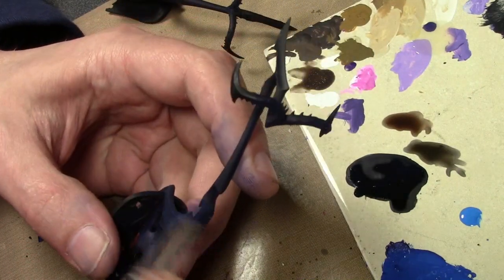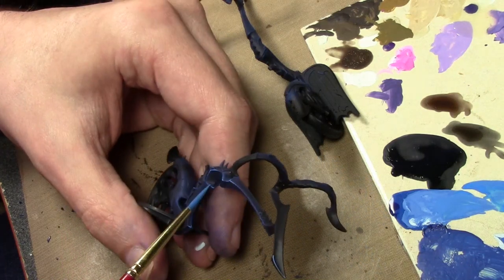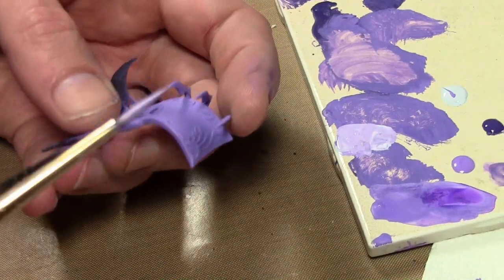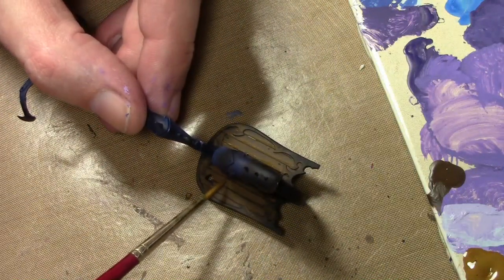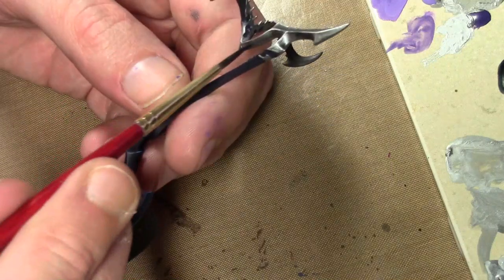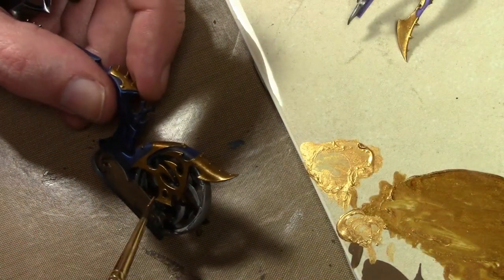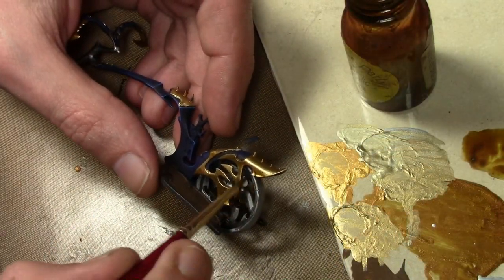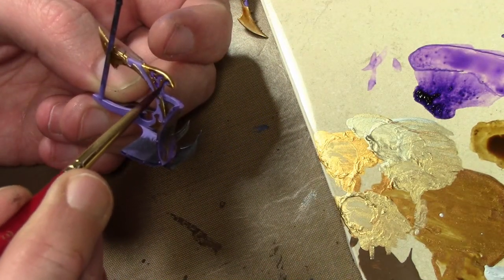Dark Elves Project: Painting Cold One Chariot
Next up for the Dark Elves Project is the Cold One Chariot. Fairly easy to paint, but I did hit a few roadblocks towards the end.

PAINT KEY
PA = Panzer Aces

CHARIOT YOKE
VMA Black
VGC Stormy Blue
Add VGC Magic Blue
VGC Magic Blue + VGC Wolf Grey
Add Wolf Grey

CHARIOT WALLS
VMC Blue Violet
Add VGC Wolf Grey
Airbrush Badger Minitaire Ghost Tiny Black
Glaze VGC Violet Ink

STEEL METAL
VMA Gun Grey
Add VMA Chrome
VMA Chrome
Shade/glaze with VGC Black Ink + VGC Blue Ink

GOLD
VMA Flat Earth
VGC Glorious Gold + Color Party Ink (Brown + Yellow Ink)
VGC Glorious Gold
Add VMA Steel
Add VMA Steel
Shade with Color Party Brown Ink (Brown Ink + Yellow Ink)

WOOD
VMA Burnt Umber
Add VMA English Uniform
Army Painter Strong Tone wash

SKIN
PA Shadow Flesh + PA Flesh Base
Add PA Flesh Base
Straight PA Flesh Base
Add PA Highlights Flesh
Add Highlights Flesh

BLUEVIOLET
VMC Violet + VMC Blue Violet
Add more VMC Blue Violet
Straight VMC Blue Violet

BLUE
VGC Stormy Blue + VGC Magic Blue (if needed)
VGC Magic Blue
Add VGC White
Add VGC White

GREEN
VMC Emerald + tiny touch of VMC Black (if needed)
VMC Emerald
Add VGC White

ARMOR & WEAPONS
VMA Steel + VMC Black
VMA Steel
VGC Black Ink Pledge Magic Wash (repeat if needed)

GOLD
VMC Flat Earth + VGC Glorious Gold
VGC Glorious Gold
Add VMA Steel
VGC Brown Ink Wash (repeat if needed

BLACK
VMC Black
Add VGC Shadow Grey